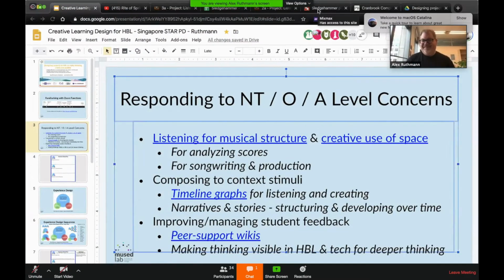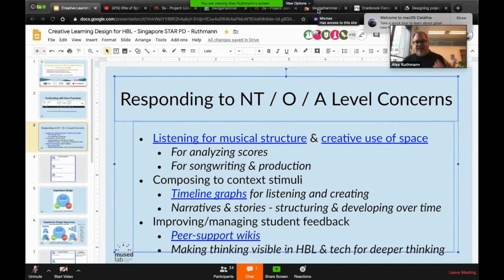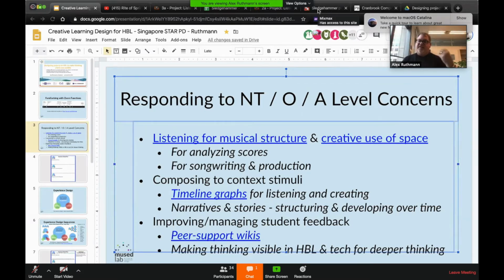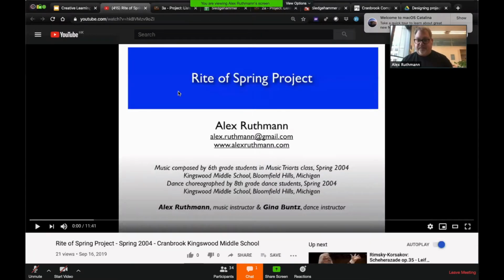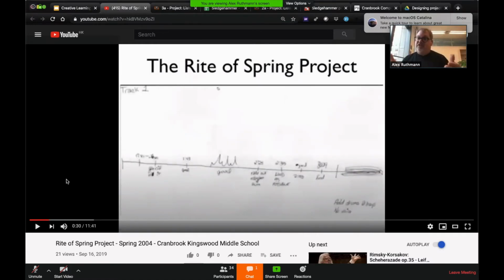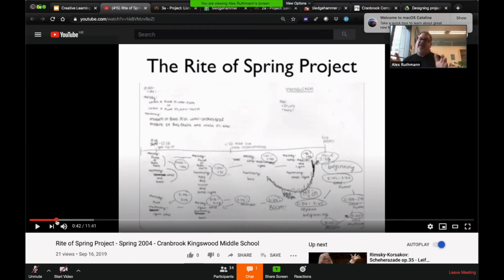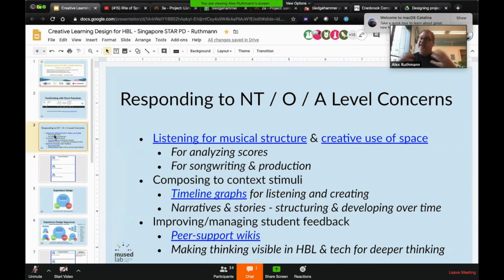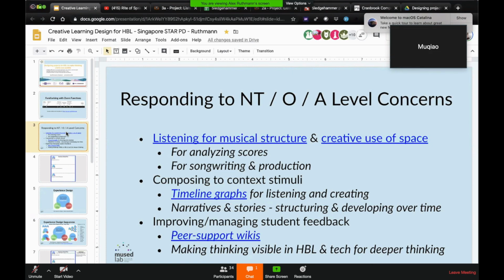2. Composing to context stimuli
This is part of a workshop 'Designing Projects in HBL to make Thinking Visible and Audible' conducted by Prof Alex Ruthmann on 22 April 2020.